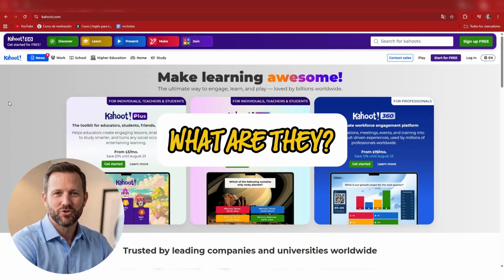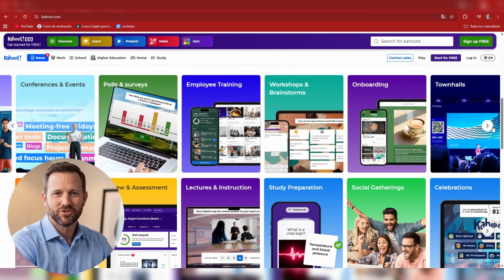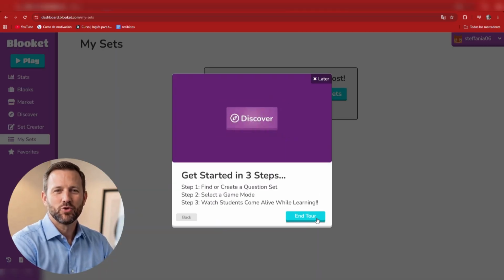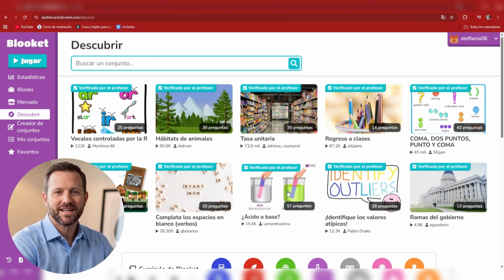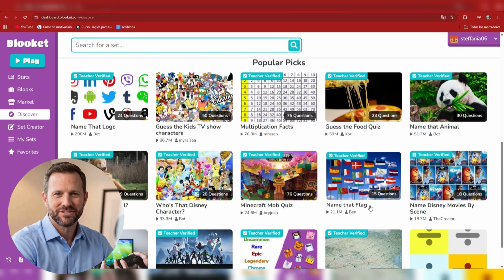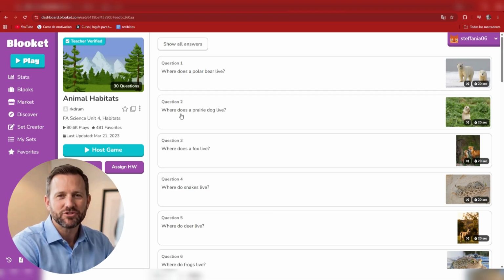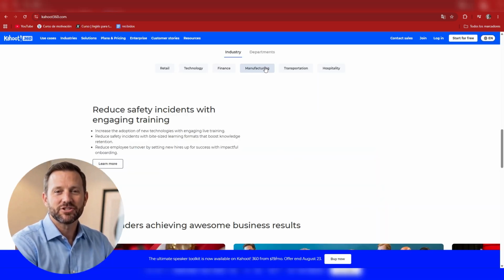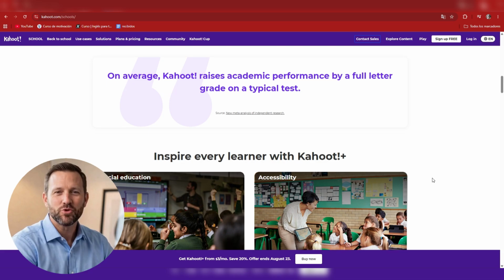Blooket vs Kahoot - Wich School App Do You Need as a Teacher?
🎓🎮 Blooket vs Kahoot – Which School App Do You Need as a Teacher?

Trying to choose between Blooket and Kahoot for your classroom? 🤔

In this comparison, we'll look at both platforms, their features, game modes, quizzes, student engagement, ease of use, and pricing.

We'll also cover the pros and cons of each option to help you decide which classroom app is the better choice for teachers in 2026. ⚡

Watch until the end to find out which one comes out on top! 🚀